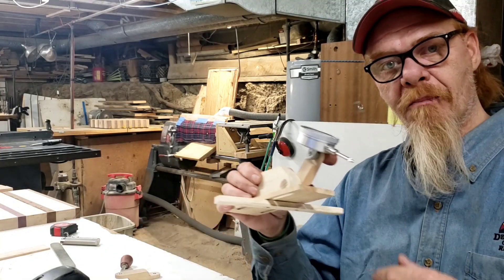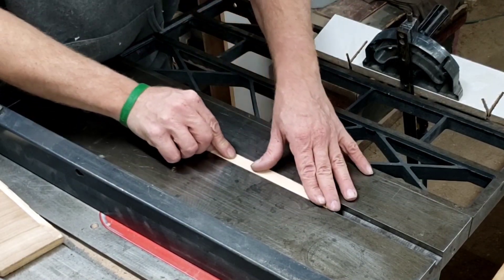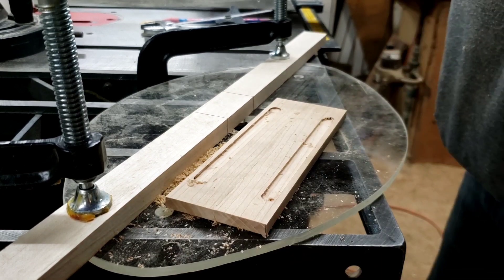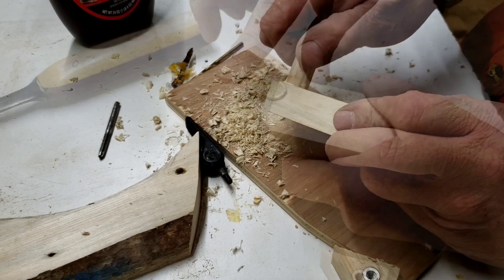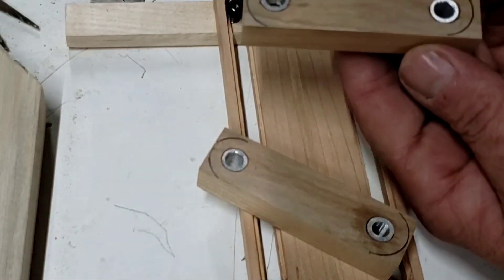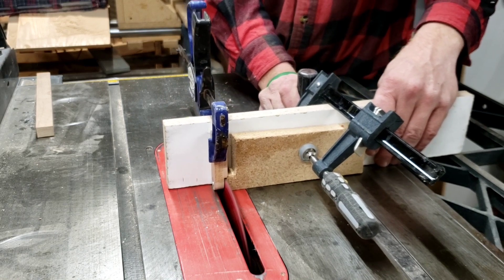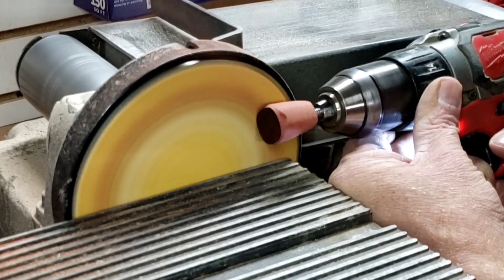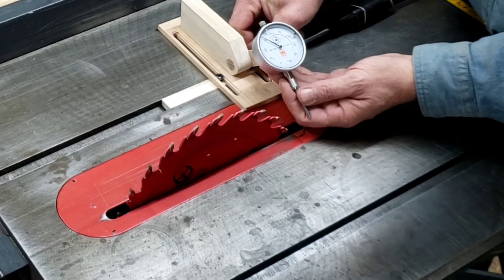Making a Dial Indicator Jig For The Tablesaw | A PERFECTLY TUNED TABLESAW IS SAFER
I make a jig to hold my WEN dial indicator so it will help me adjust the trunion on my tablesaw and align my fence.